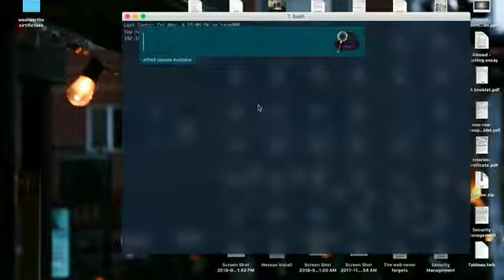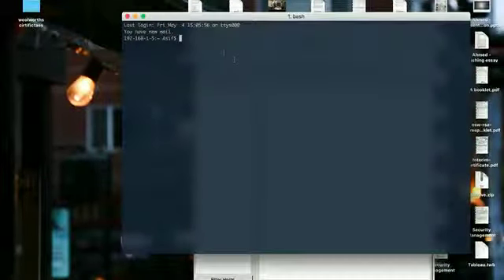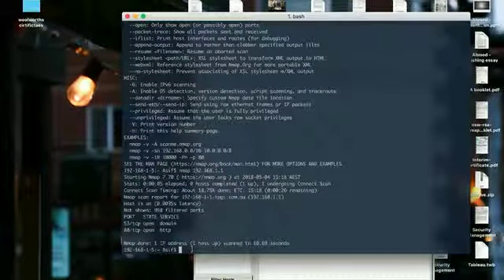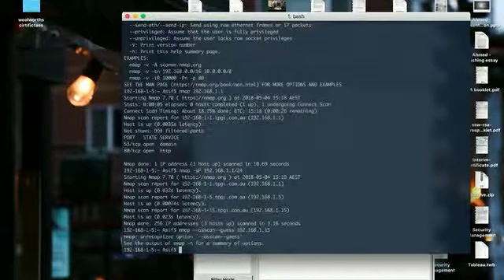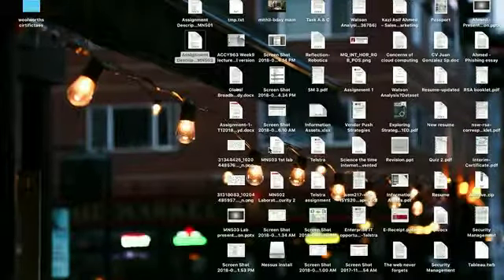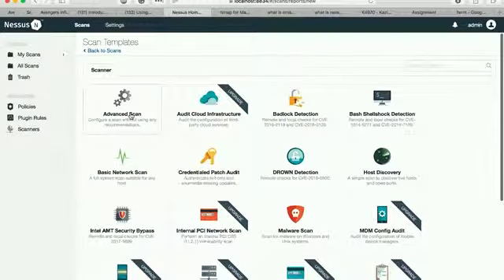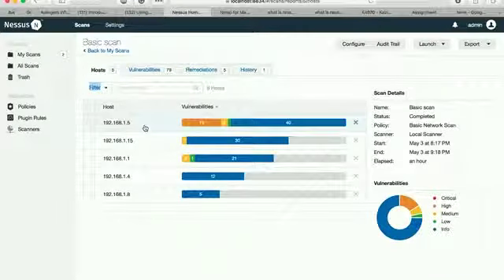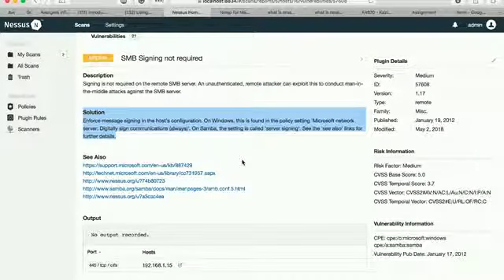MIT180902 - Kazi Asif Ahmed